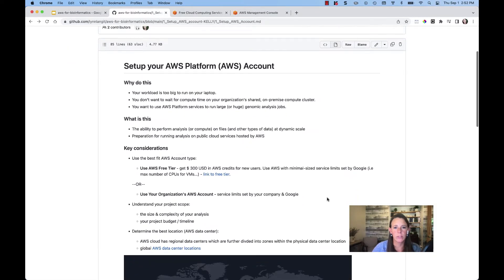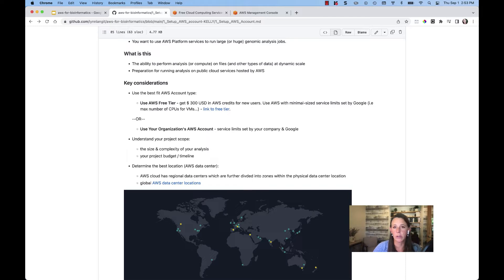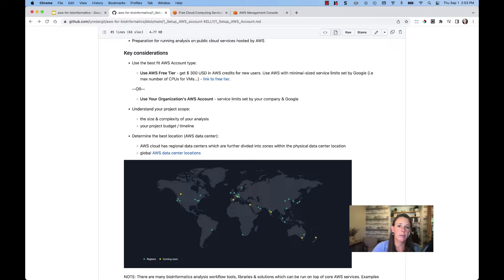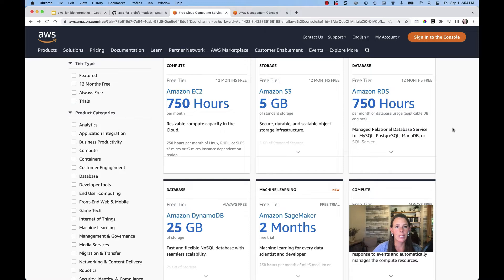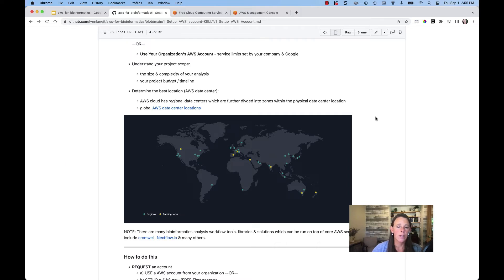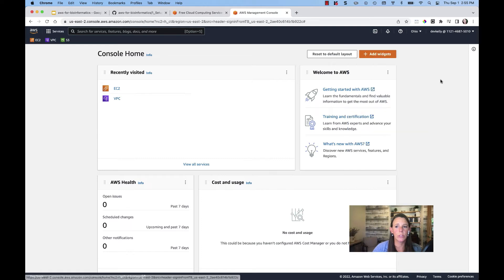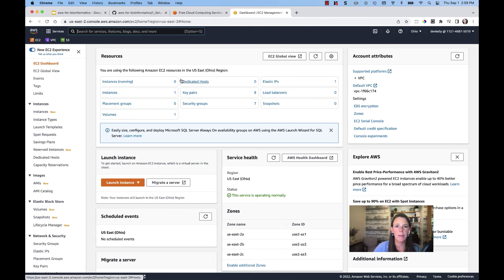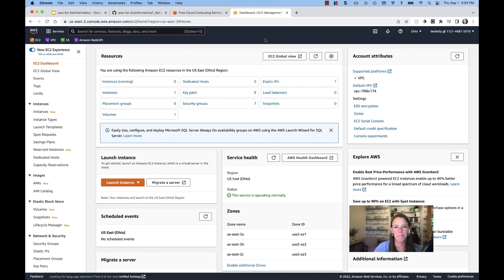01 1 acct - aws-for-bioinformatics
how to navigate the course materials and AWS console